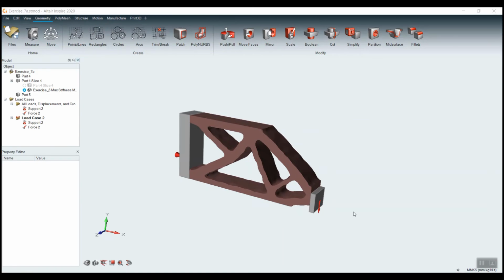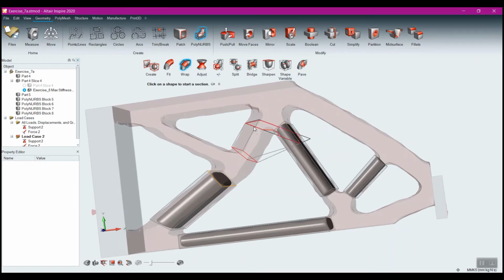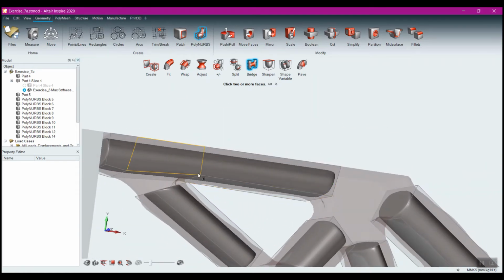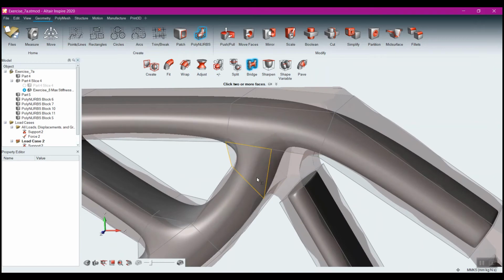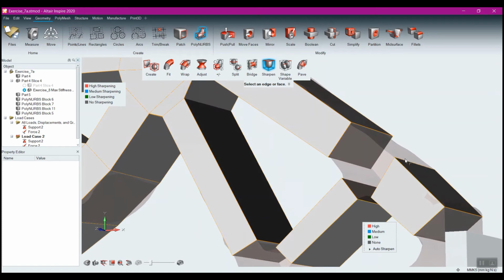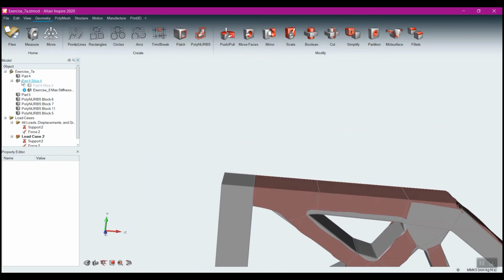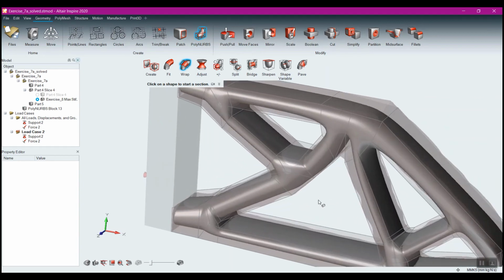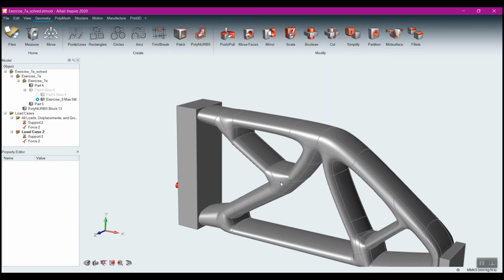07 Altair Inspire Polynurbs